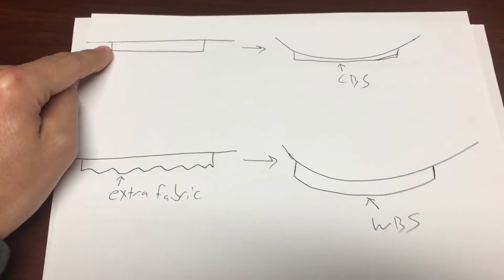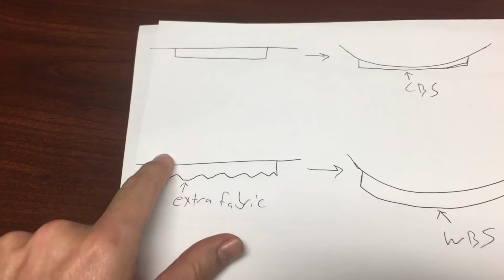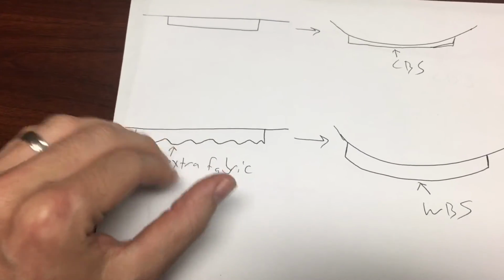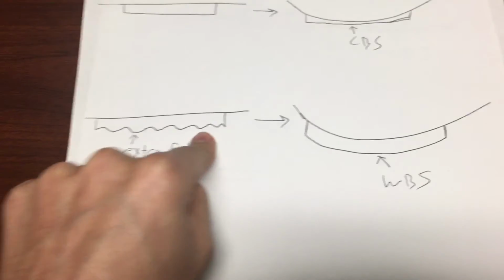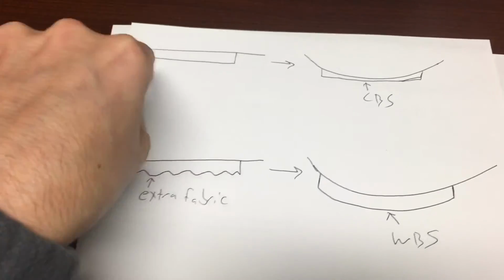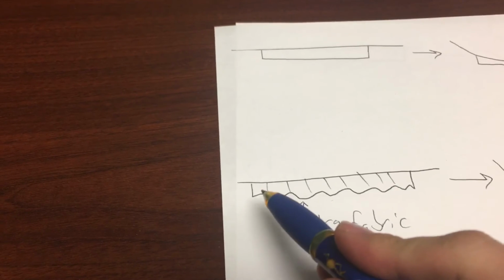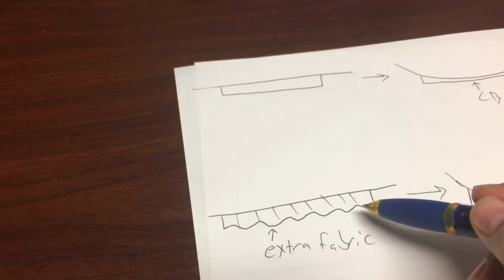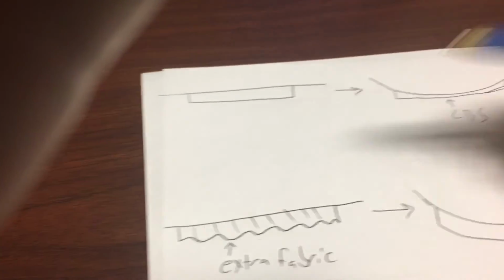Lengthwise differential cut explained